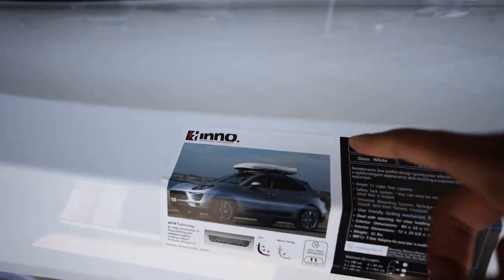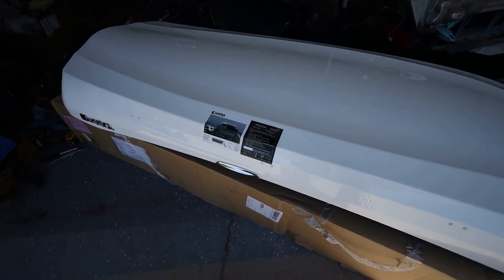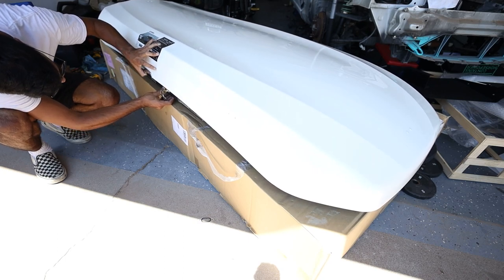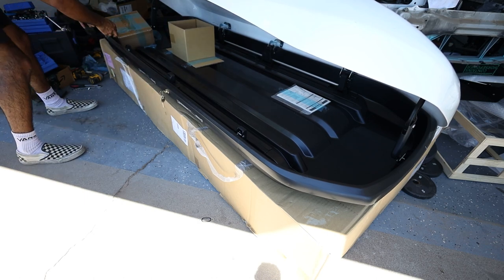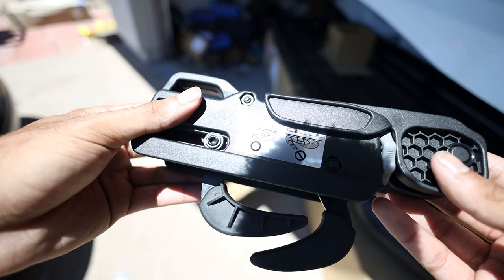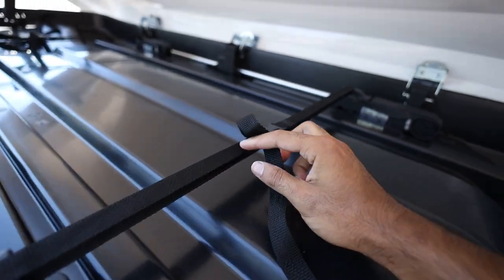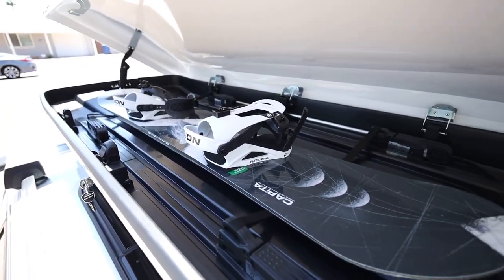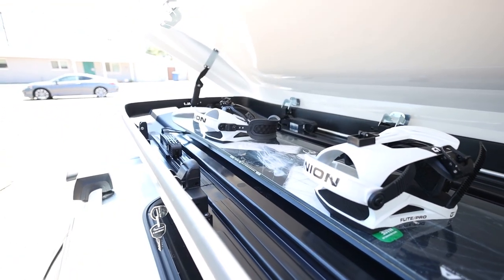AUDI ALLROAD | SKI BOX INSTALL!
Hey everyone welcome to the channel!

Don't forget to take a look at the website to help support the build!
All designs are hand drawn by yours truly!
__________FINITECO.NET__________

I found the best looking ski box and installed it on the Audi! Looks absolutely beautiful and was super easy to install. The aerodynamic shape creates less drag for better fuel efficiency and reduces wind noise as a bonus to looking so good :)